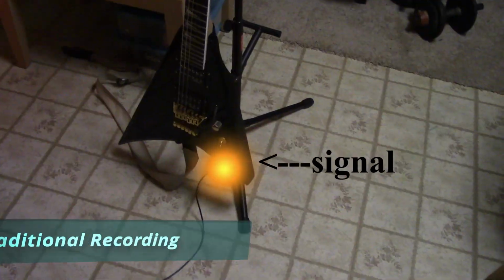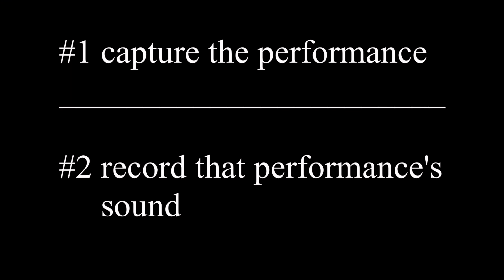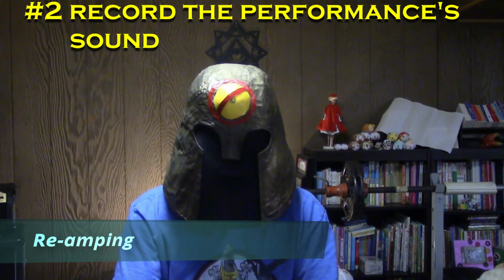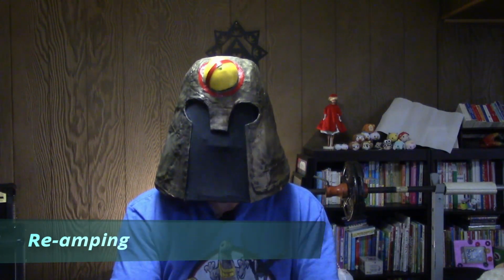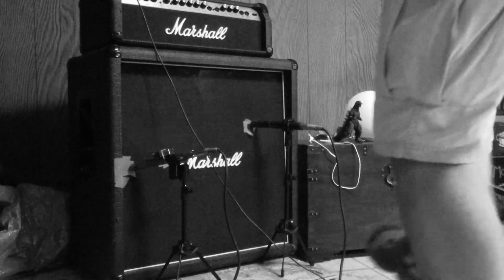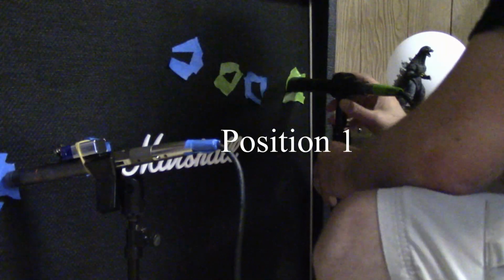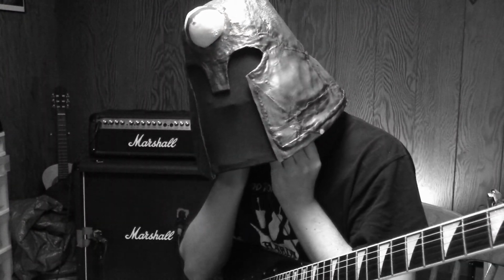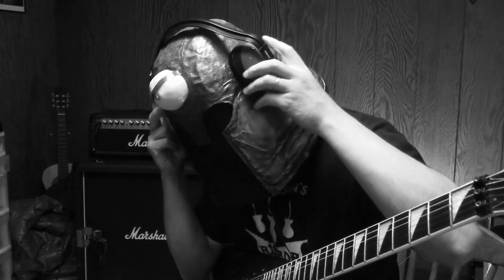Traditional Recording doesn't work! リアンプすべき4つの理由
Here are my reasons why you should be re-amping instead of traditional recording.  I did not include using amp simulators in this video on purpose.  This video is for those who use a physical amp with a microphone to record.  This video is only for people who want to reamp.
Equipment I use: BEHRINGER Audio Interface (UMC404HD)
Palmer DACCAPO Reamping Box
Equipment I use for making YT videos: FIFINE Wireless Microphone
Canon VIXIA HF R800 Portable Video Camera Camcorder

⏱️TIMESTAMPS⏱️
0:00 Intro
0:20 What is traditional recording (according to me)?
0:39 What is re-amping?
1:40 Reason #1 Convenience
3:40 Reason #2 Performance
4:25 Reason #3 Better Sound
6:23 Reason #4 Save your ears
7:29 Outro
7:49 Re-amped version of Akira Ifukube's Bon Odori リアンプを使用し、伊福部昭の盆踊りのメタルバージョンを録音した。